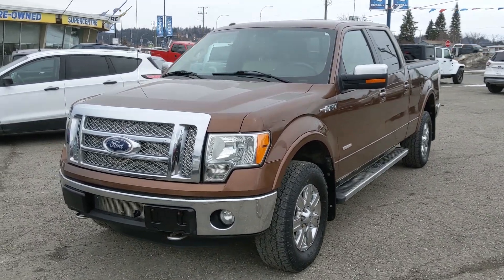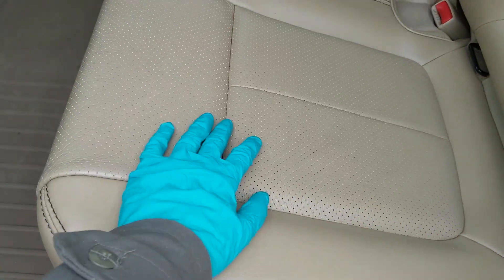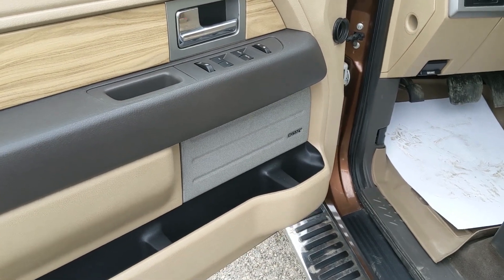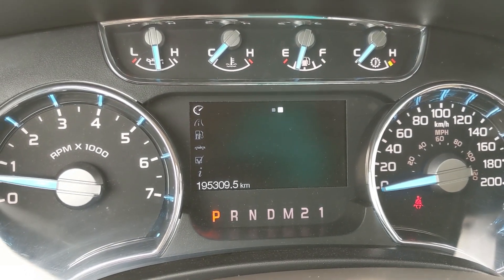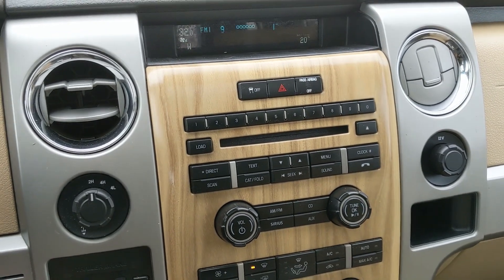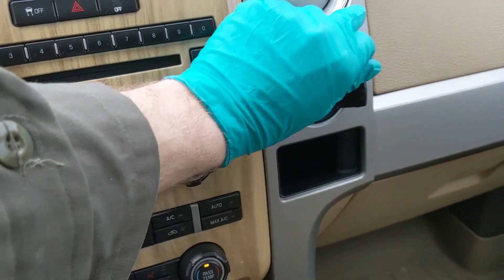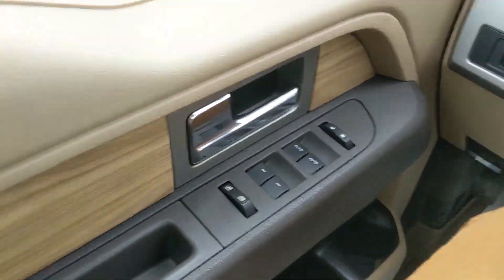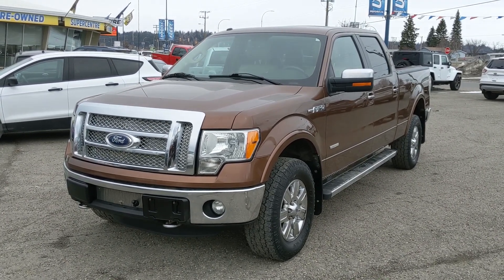2011 Ford F-150 Lariat Walk-Around | Stock# FB93165B | Prince George Ford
2011 Ford F-150 Lariat Walk-Around | Stock# FB93165B | Prince George Ford

This 2011 Ford F-150 Lariat comes with some great perks that include a Backup Camera with reverse sensors, a trailer tow package with trailer brake controller, heated/cooled front seats, Power Moonroof, and a Remote Start! It comes with a Golden Bronze Metallic exterior, an Adobe Leather interior, 4-doors, and a 3.5L V6 EcoBoost Engine. It also has 195,309 kms and has a 6-speed electronic automatic transmission. If you're looking for a powerful truck that's equipped to haul whatever you want, this truck offers that and much more.

1331 Central Street West
Prince George, BC
V2M 3E2